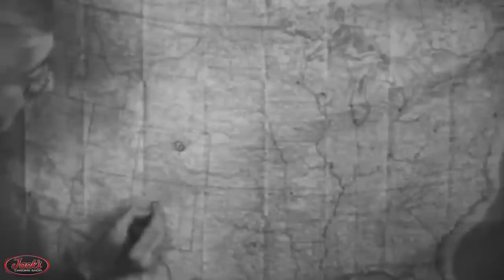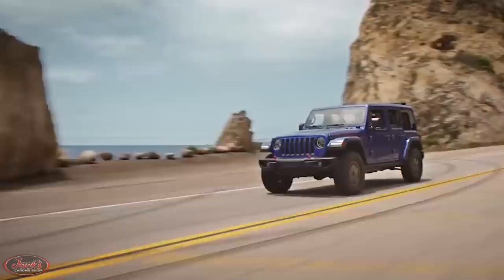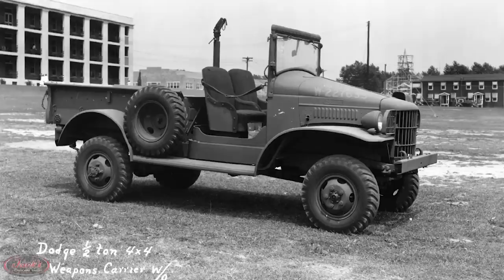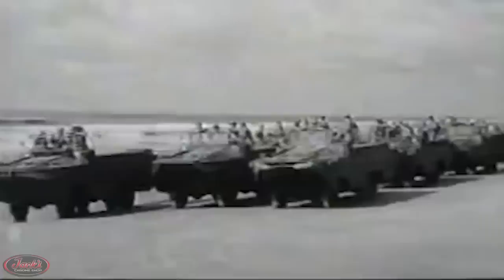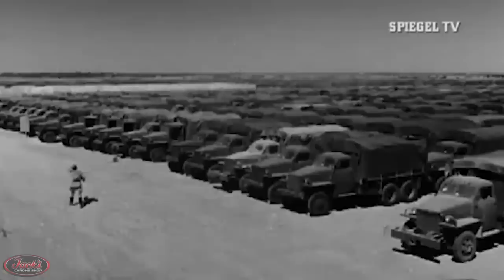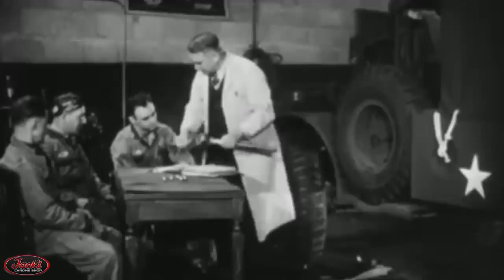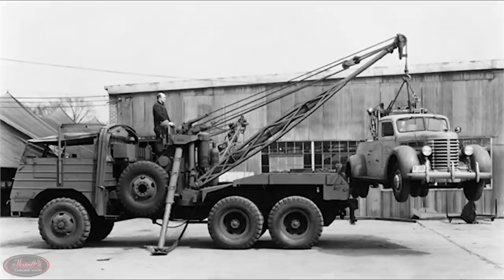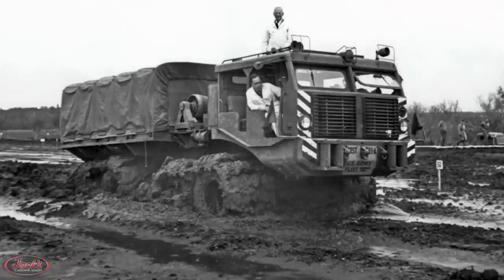Trucks of World War II - Trucks of War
Hey there JCS Fam!! Welcome to our brand new Trucks of War series! Starting us off is perhaps the biggest, baddest, bloodiest war of all... World War II. In this new Trucks of War series, we will be taking you through the wartime warriors that led the U.S. to victory and helped mold the model of modern-day truck manufacturing. Enjoy, folks!!